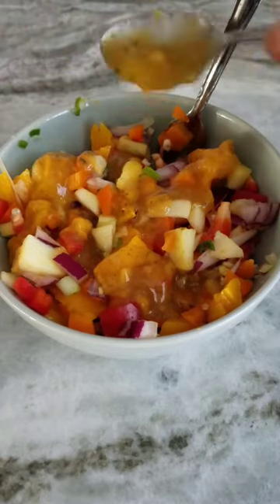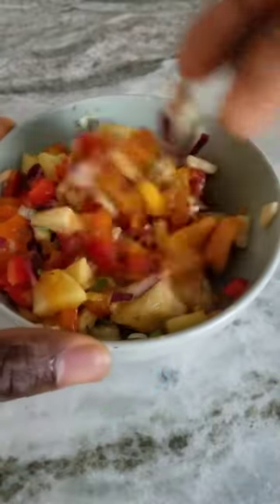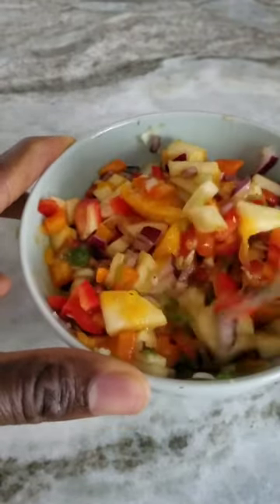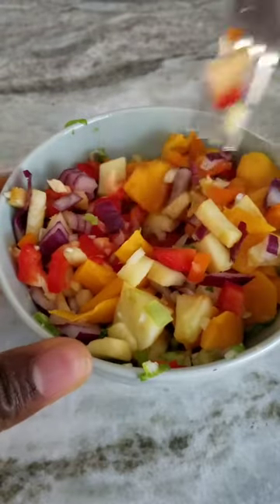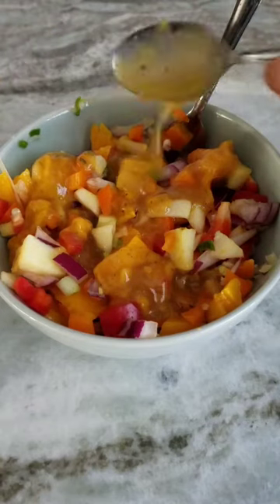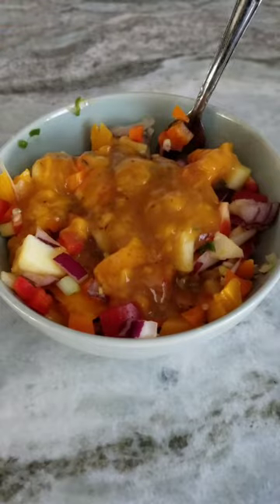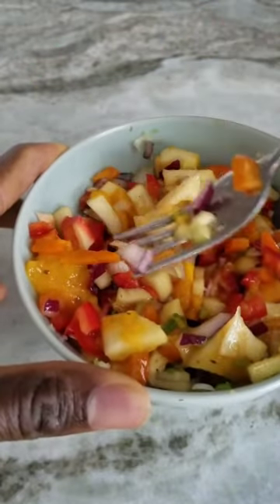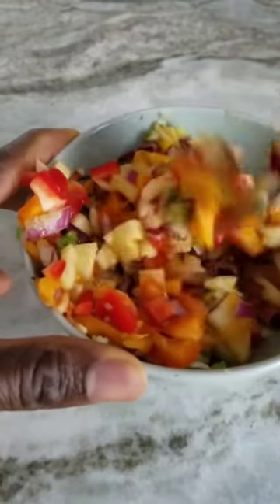mango salad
Mango
Red apple peeled optional
Red pepper
Orange pepper
Onion
Scallion
Lime juice
add Avocado in the end

use some of the mango mash and add the sea moss gel for the dressing A little bit of cayenne pepper and salt